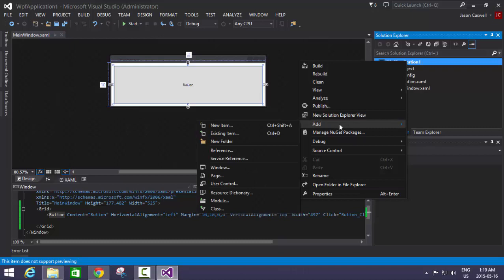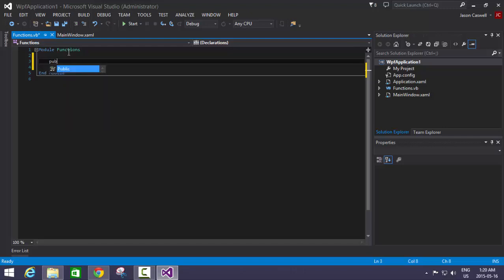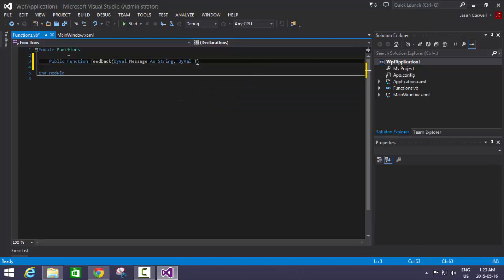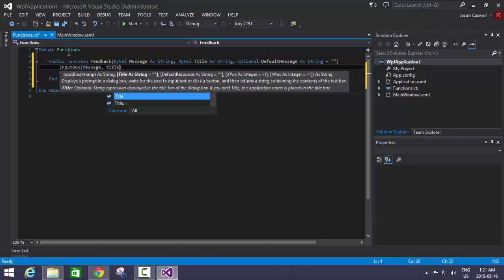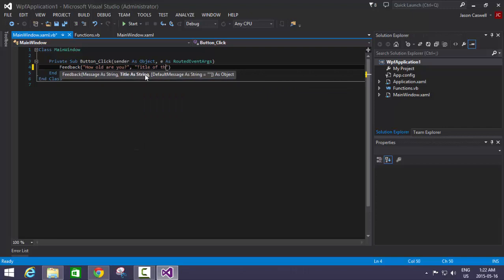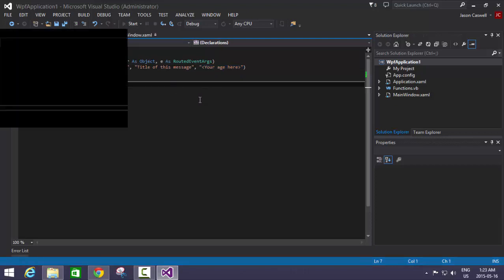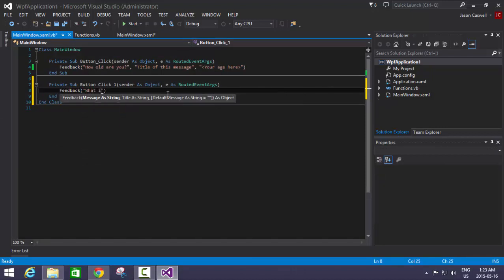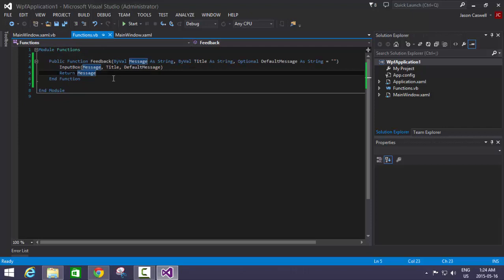Creating Custom Functions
Functions are great when you want to keep your code clean from your main form(s) and we can call them throughout our application.
In this example we will be creating a custom function that will take 2 required parameters and one optional parameter.
What this function will do is display a input box.
We will use 2 buttons to display 2 input boxes with 2 different messages by calling the same function.